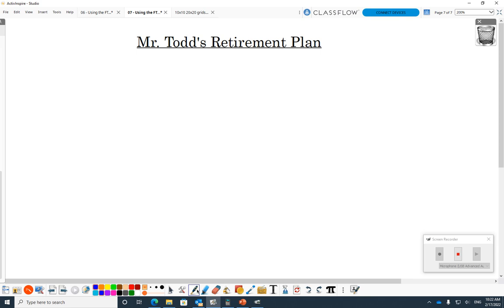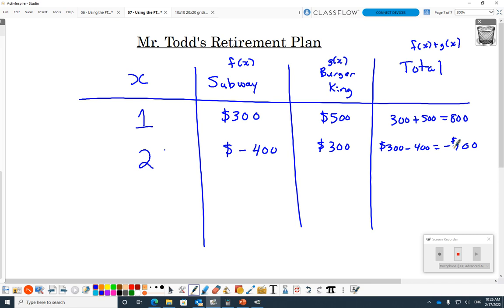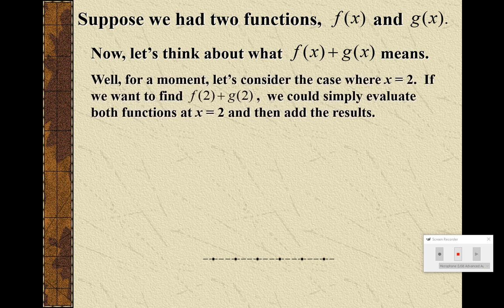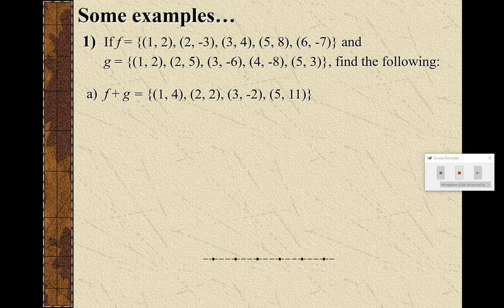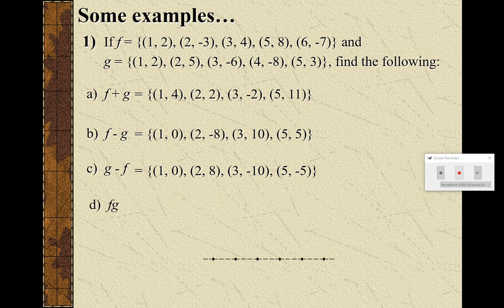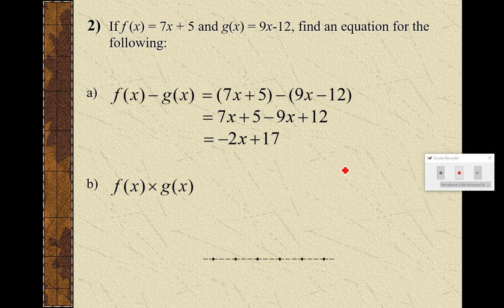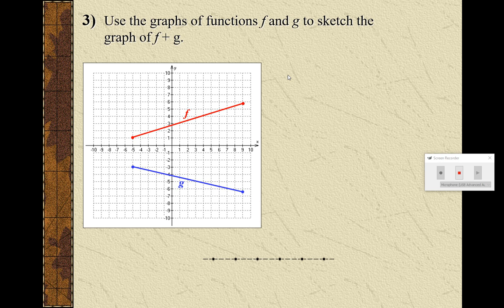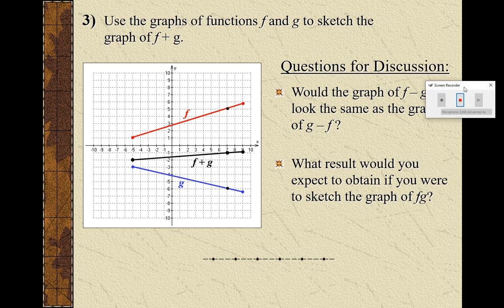Video Lesson - Exploring Operations With Functions